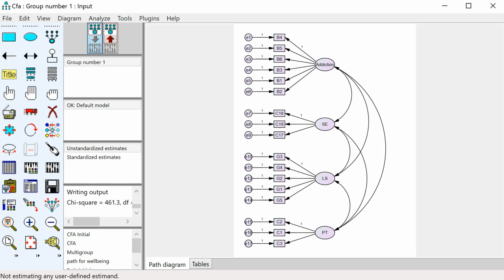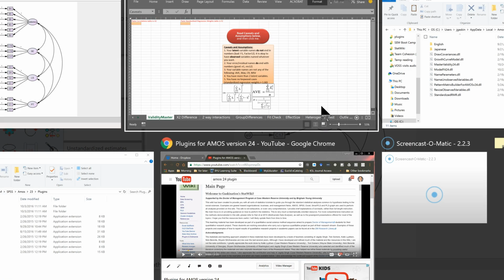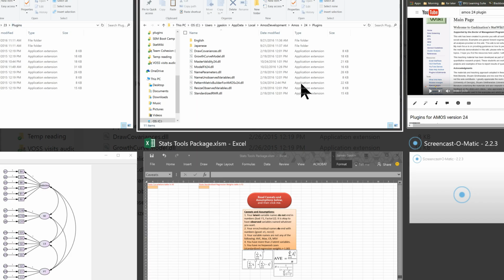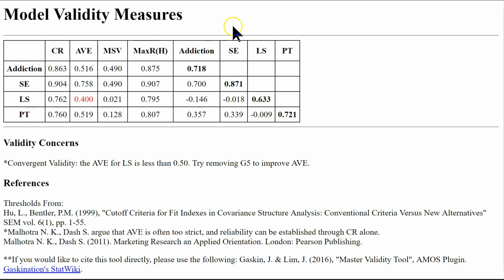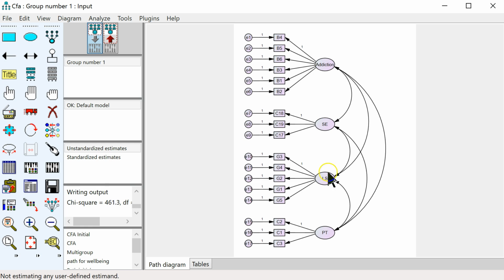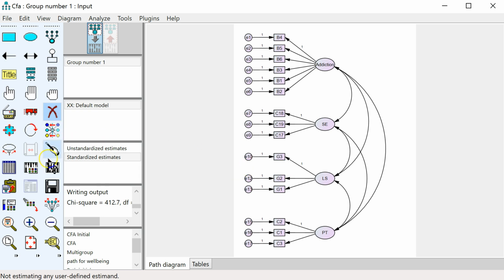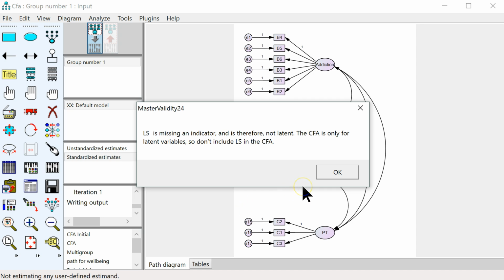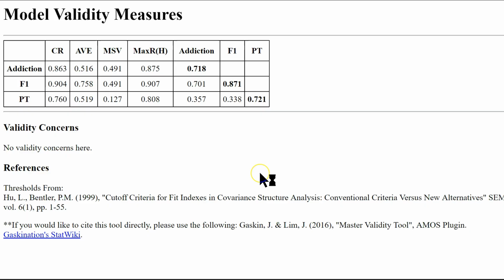Master Validity Plugin for CFA in AMOS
In this video I show how to use the master validity plugin for AMOS during a confirmatory factor analysis. This helps you figure out the convergent and discriminant validity and reliability.